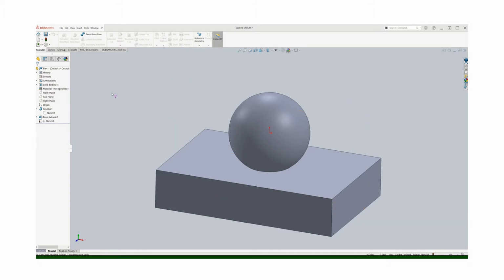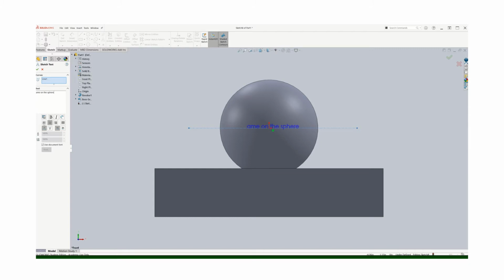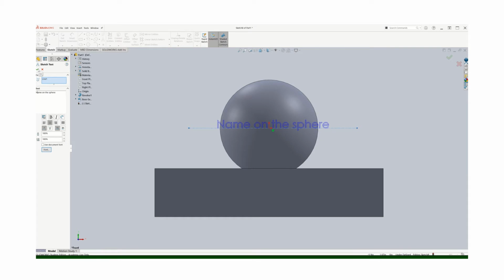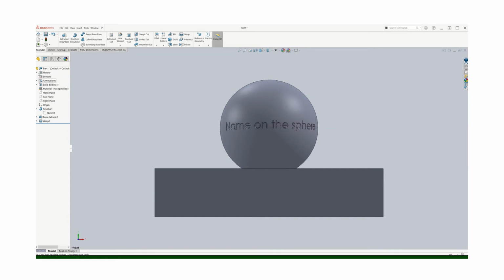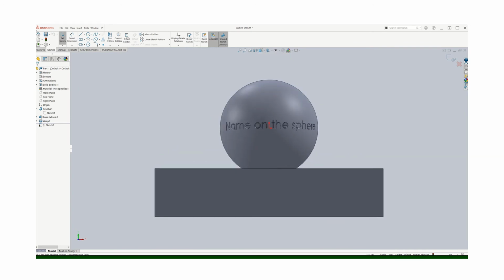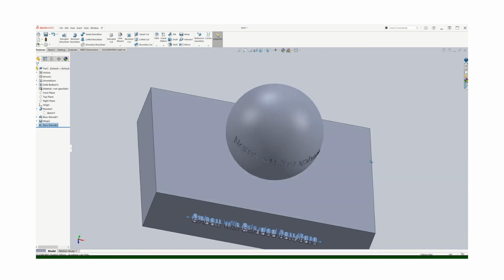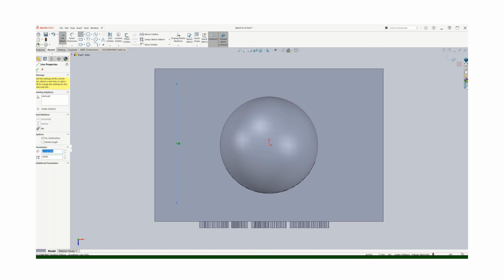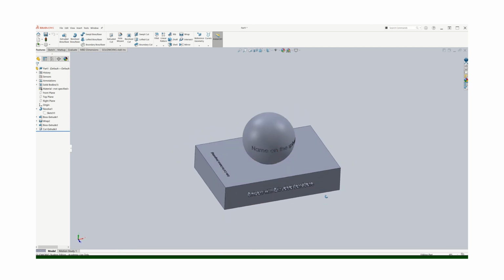Engraving or Embossing with SolidWorks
How to put any text on a part using Wrap, Extruded Boss/Base, or Extrude Cut features